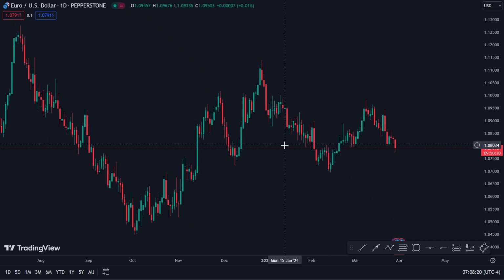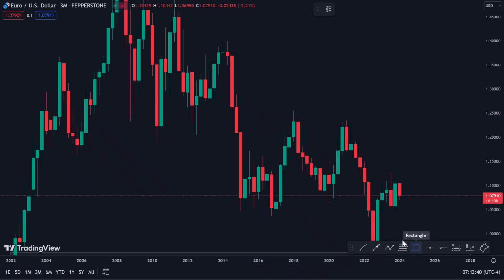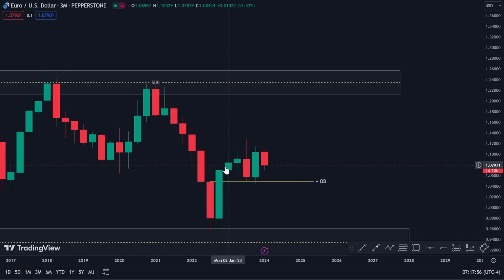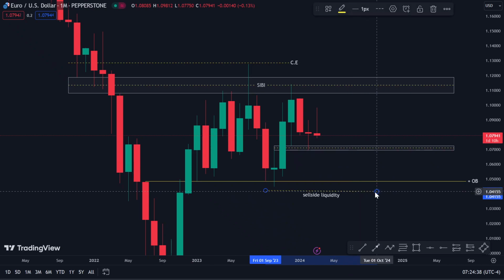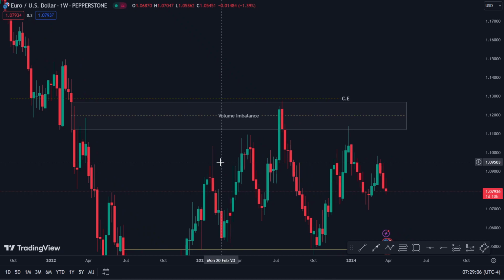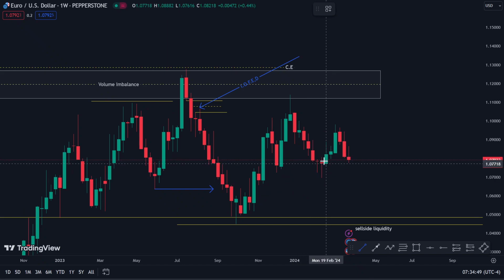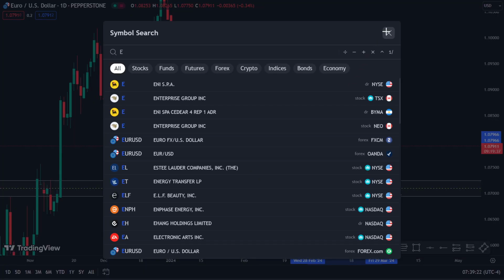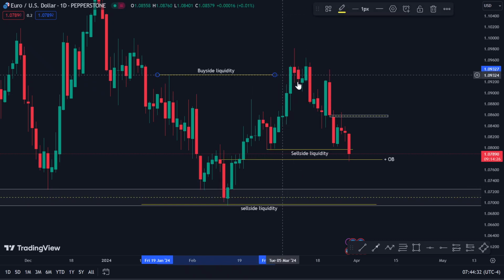Backtesting ICT concepts (2023 Mentorship)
Hope ICT concepts shared in this video will be of help as far as cementing your learning is concerned @InnerCircleTrader